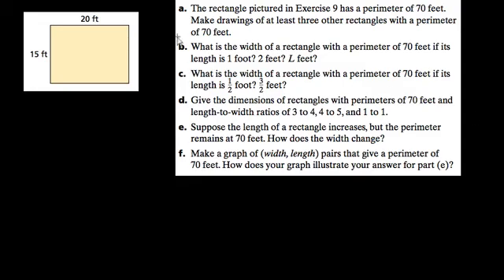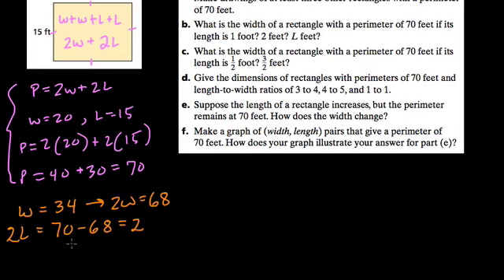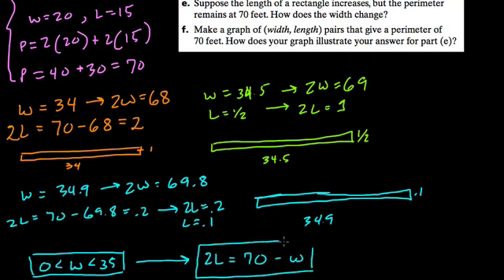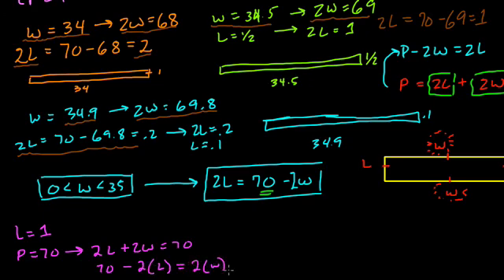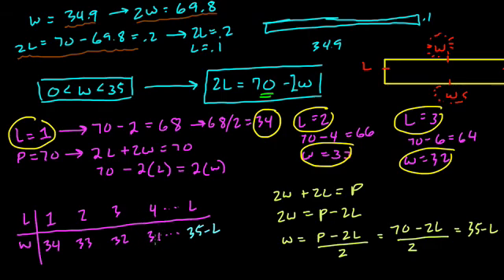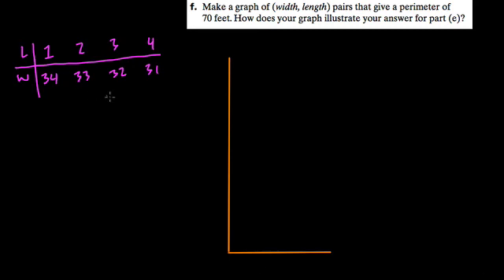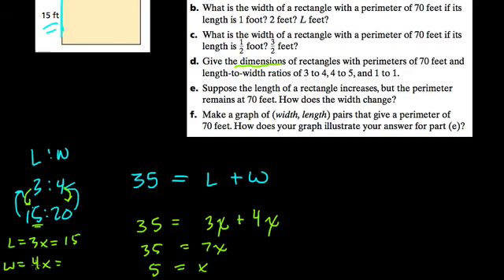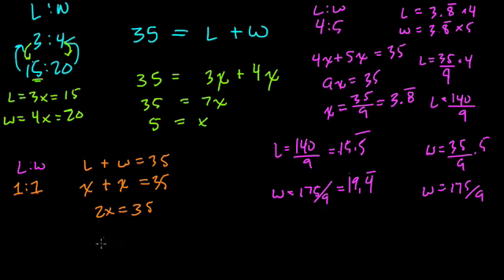HW#5 Page 17 #10 Predicting Length and Width from Perimeter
In this problem, we look at the pattern of a rectangle with perimeter of 70